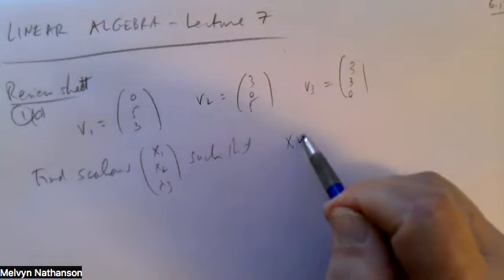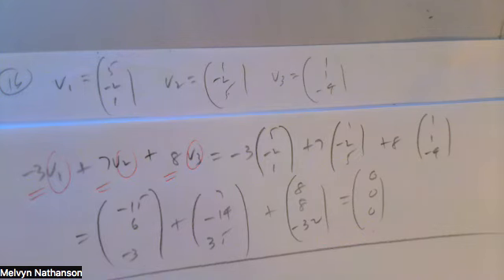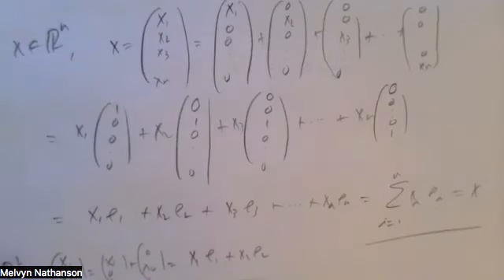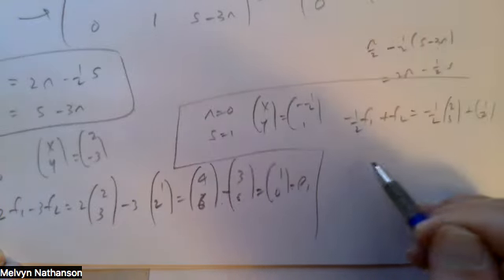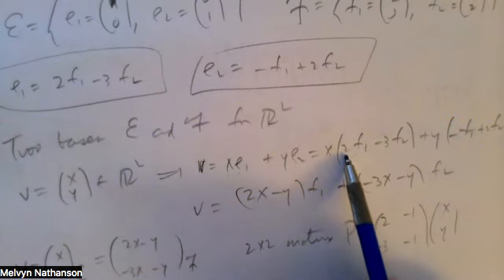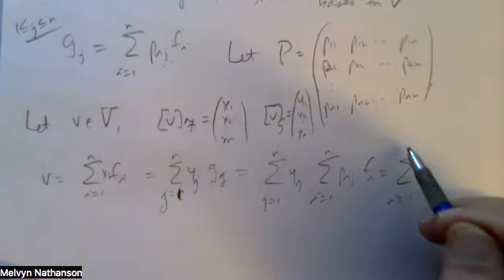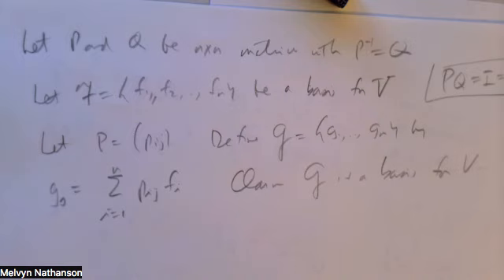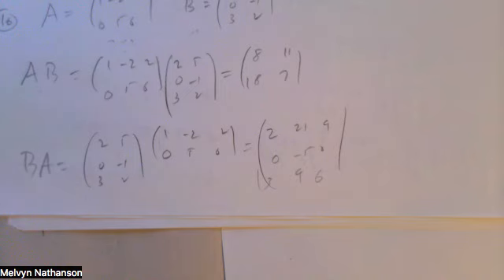Linear Algebra - Lecture 7